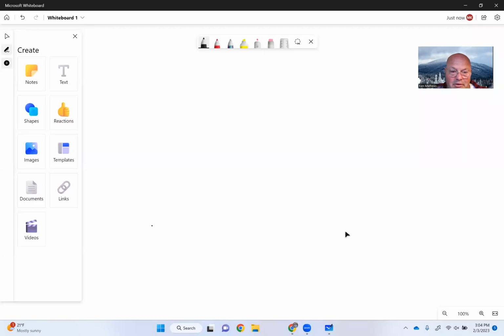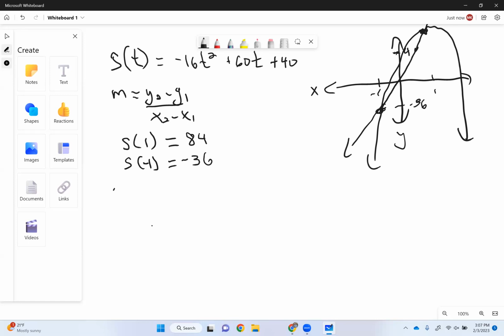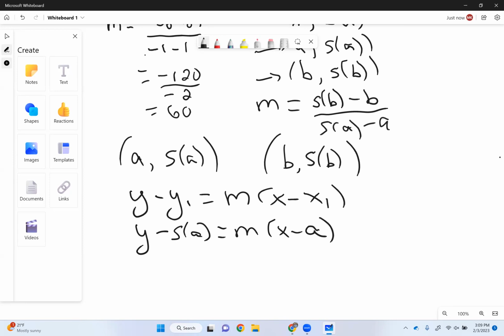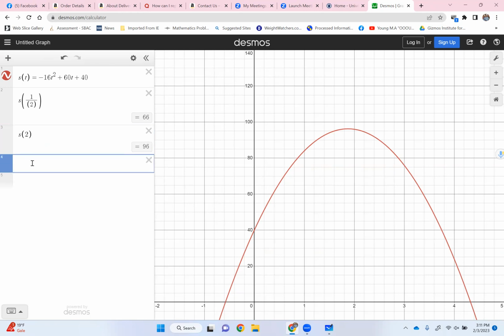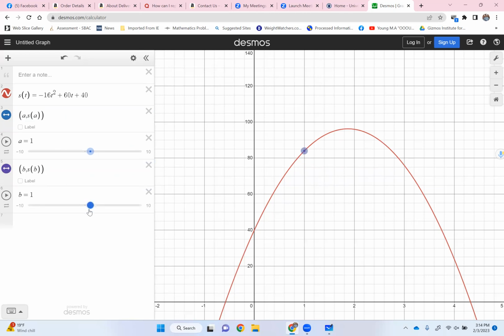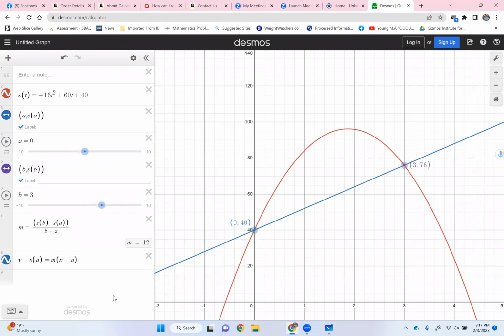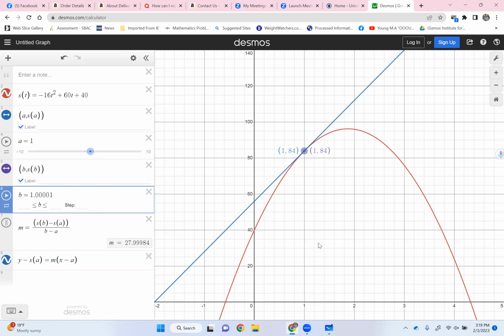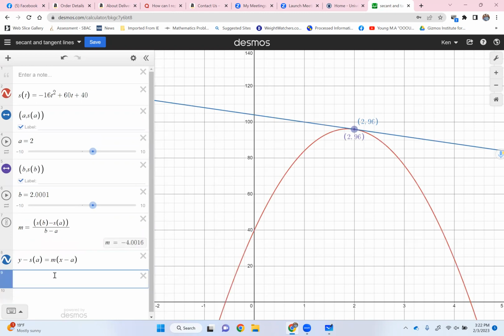secant and tangents in desmos